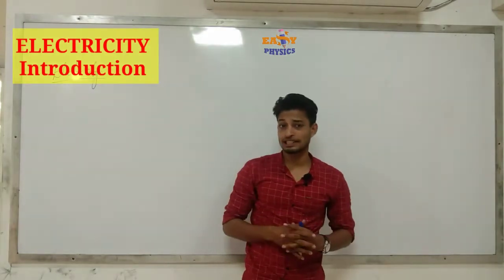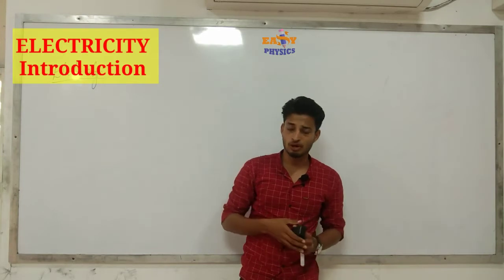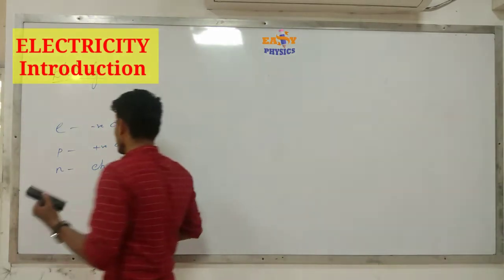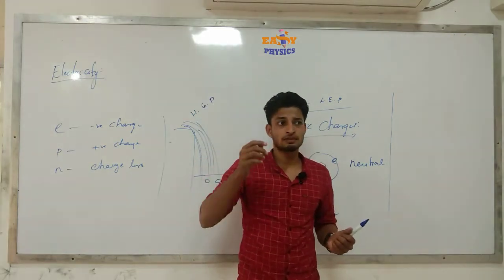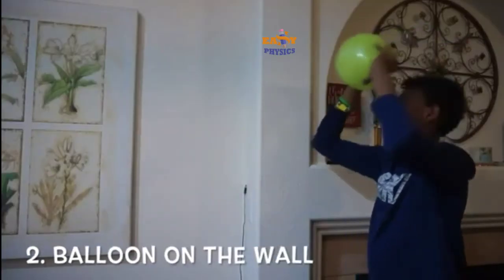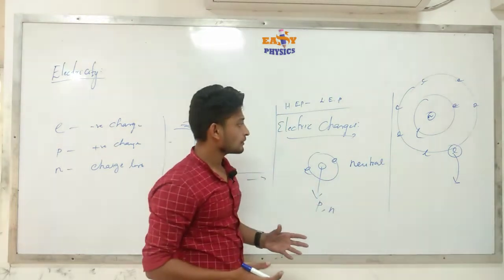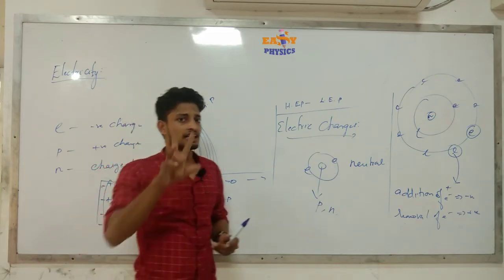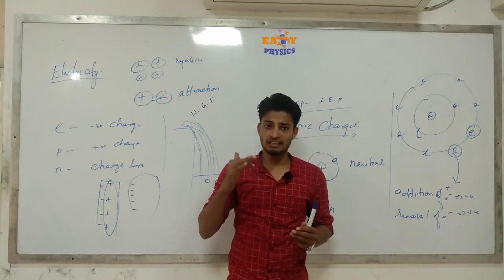Electricity introduction മലയാളം Part 1 || class 10th|| NCERT || NIOS|| SB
part 1  electricity introduction

part 2  electric field, potential difference, electric line of forces

part 3. ohms law verification

part 4  factors affecting of resistance

part 5  combination of resistors

Electricity
In this video we are discussing only the basic of current electricity, by understanding the basics only we can go for further videos.